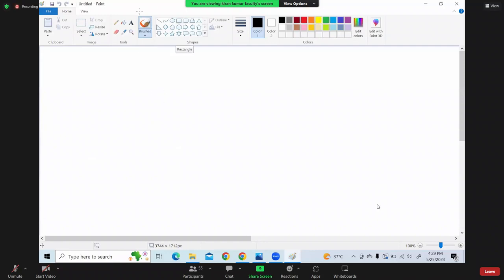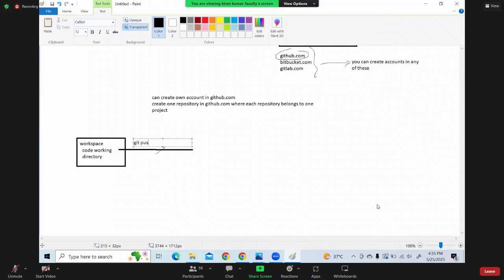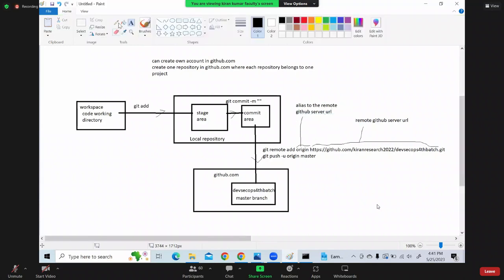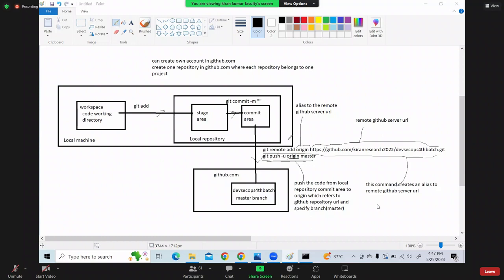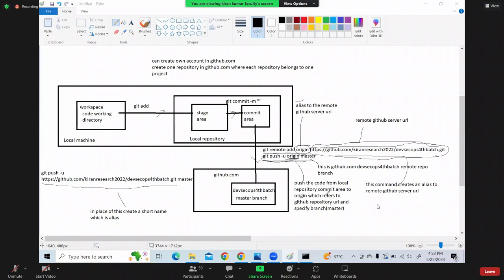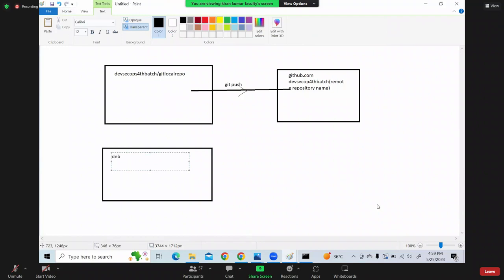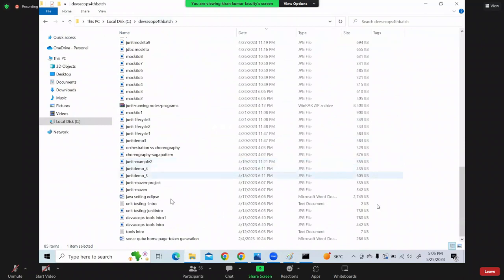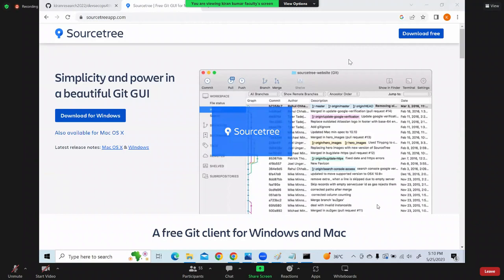Day 30 | DevOps | 25 May 2023 | ITWORLD